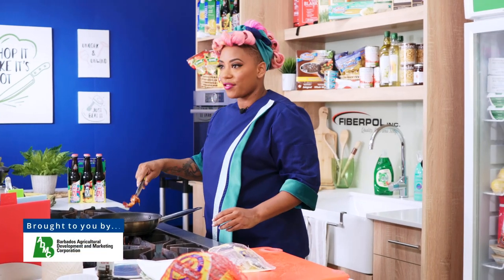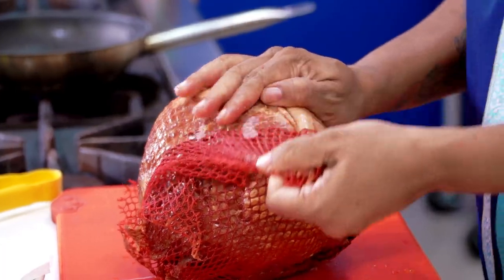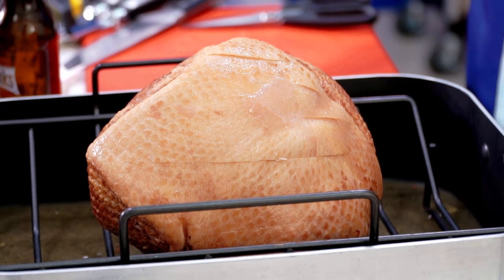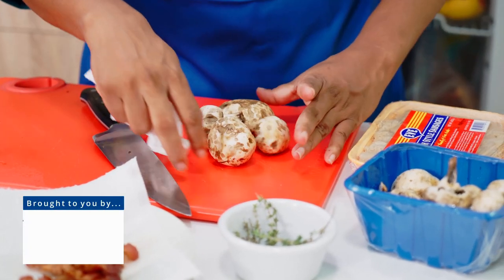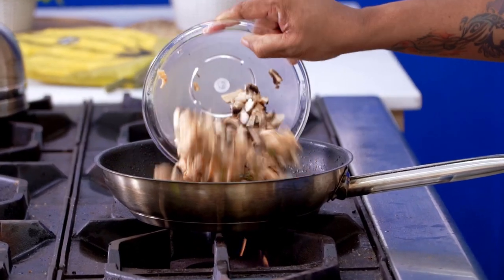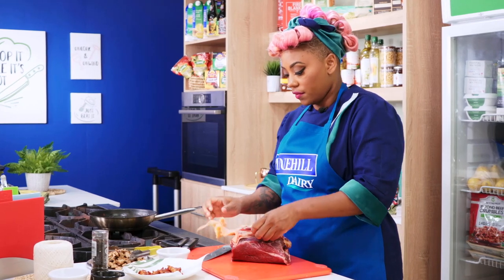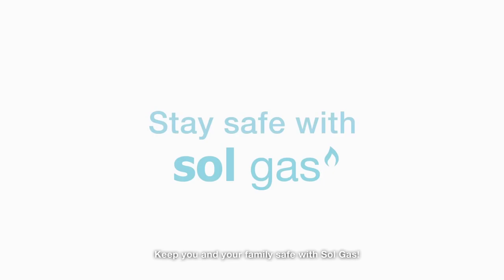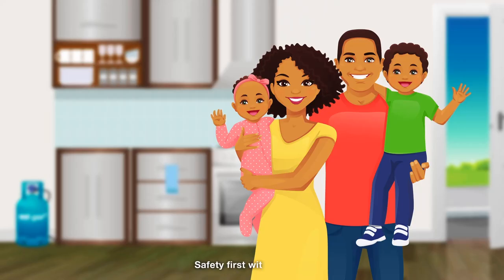Meat Lovers Paradise with How To Cook Like A Bajan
Watch Now - Meat Lovers Unite, this episode of How to Cook Like A Bajan is for you.
The meats are bursting with flavour and Chef Rhea is sharing lots of cooking tips that will make you the star of the kitchen.

Also in the kitchen are our friends from Mount Gay Distilleries, making a cocktail that's perfect for your Holiday entertaining.
Sol Gas
Mount Gay Rum
BW Hotel & Restaurant Supplies
Roma Pastas
Valrico
Massy Stores
Massy Card
Fiberpol
Banks Beer
Pine Hill Dairy
Safety Supply Company
Carmeta's
Barbados Agricultural Society
America Fresh
Brunswick
Beyond Meat
Abeds
Country Kitchen
Claytons Kola Tonic
Hibiscus Flour
Hotel Food Supplies
Blue Flames
Waitrose.